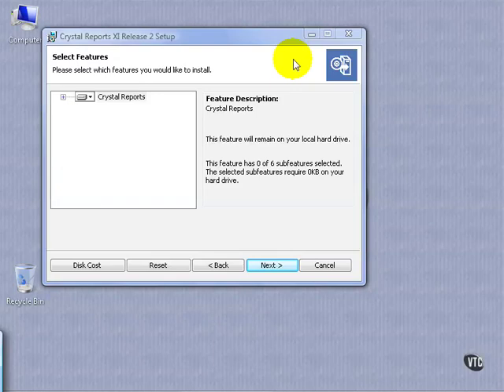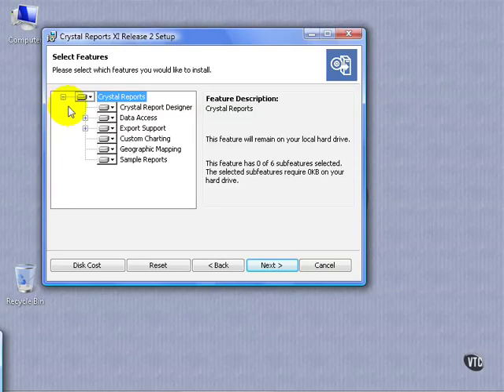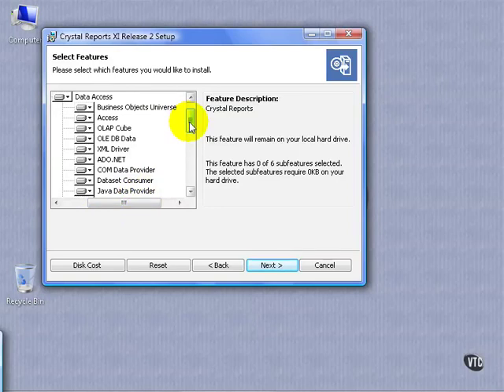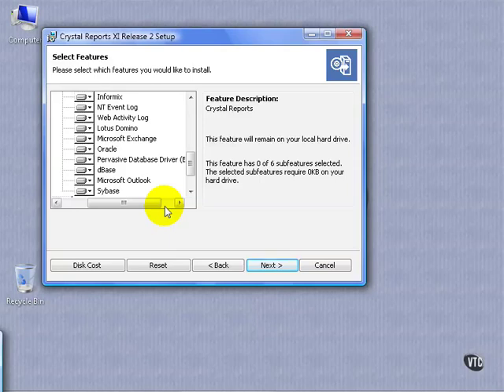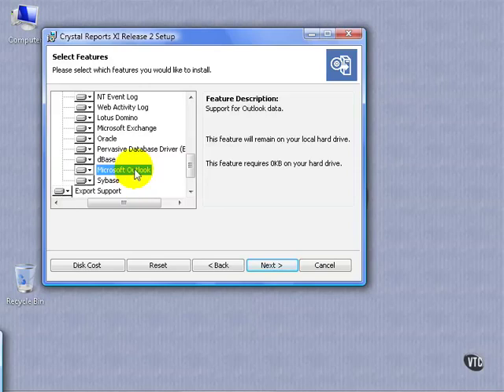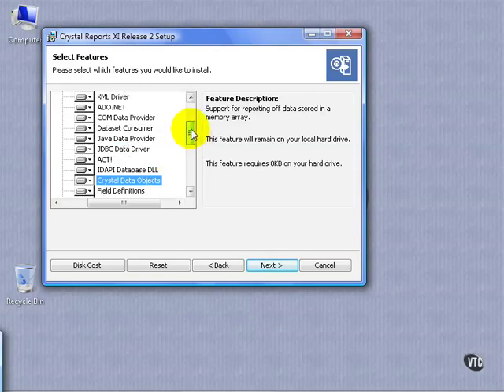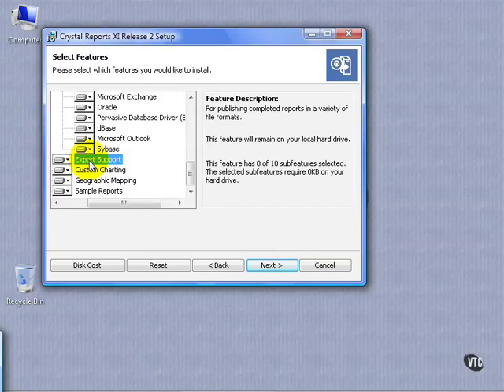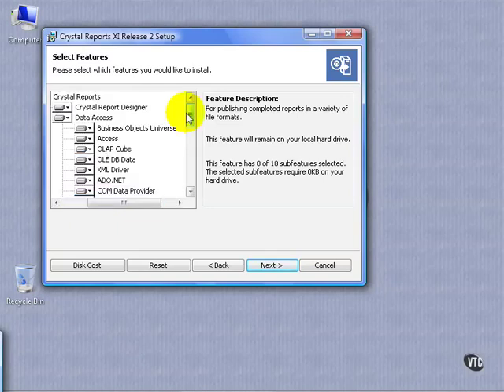5 Crystal ReportsXI Introduction CRXI Installation Options